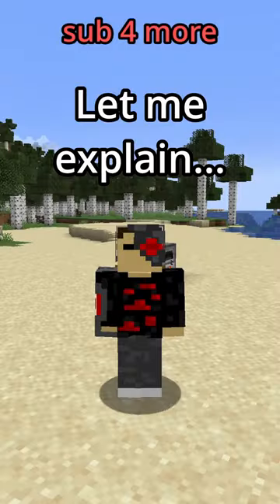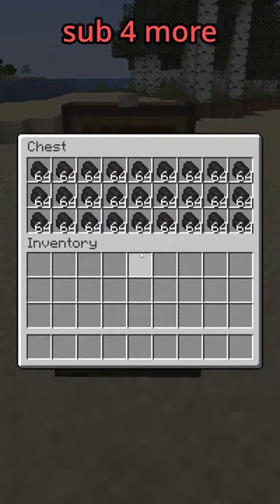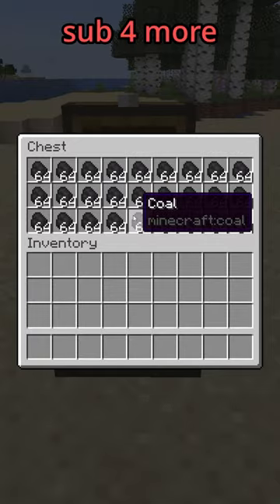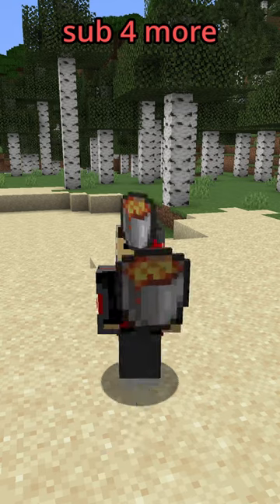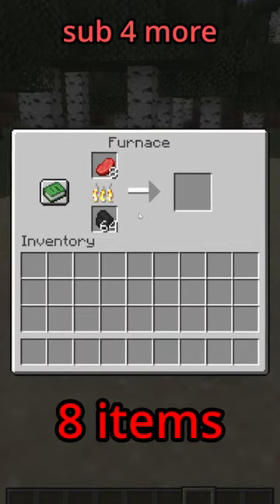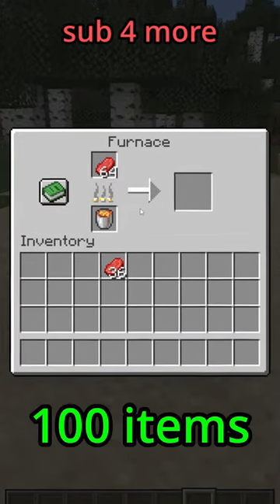Don't Use Coal For Smelting...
Use lava it's just simply better, become a chad and try it out!

(keyword spam incoming)

This Minecraft but challenge makes the funniest Minecraft videos without any funny Minecraft mods! Somehow this is the NEW funniest Minecraft video / tiktok / short ever! Instead of any other Minecraft challenge in Minecraft 1.16.5, this is a Minecraft video in Minecraft 1.18 or Minecraft 1.19 or even Minecraft 1.20 in 2023